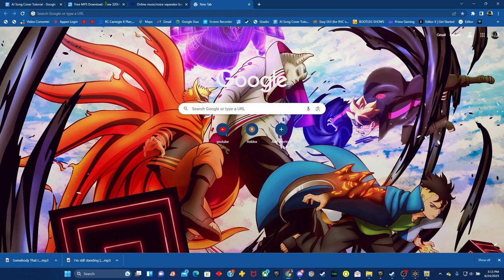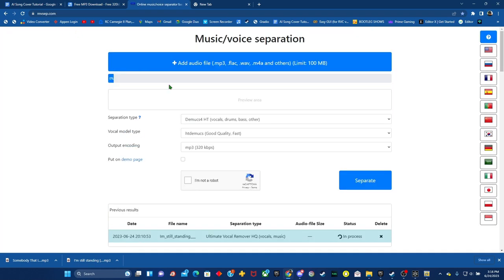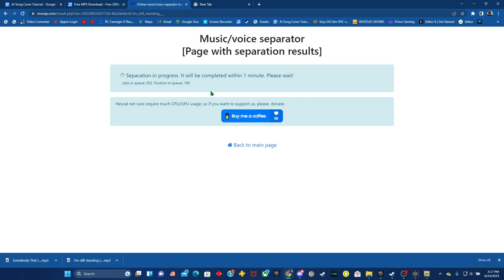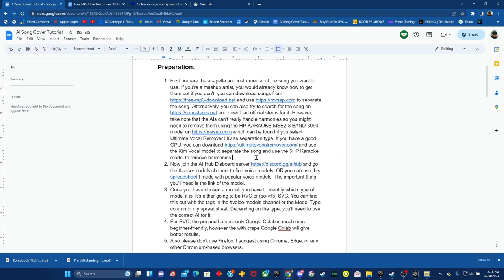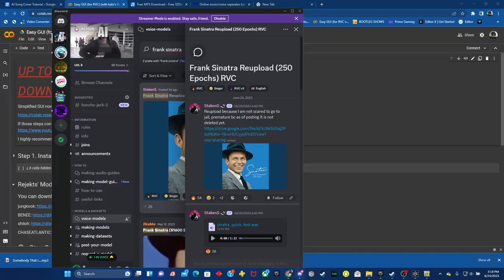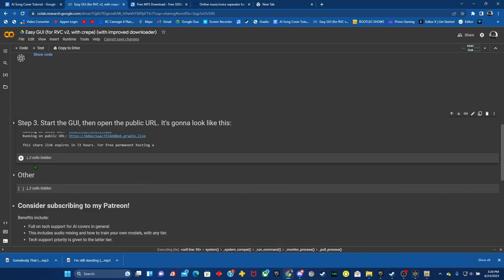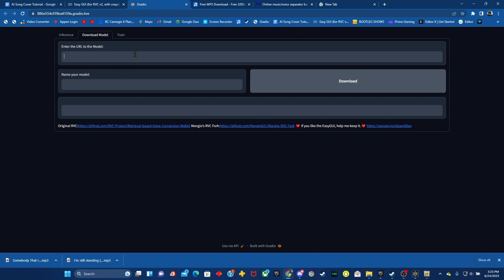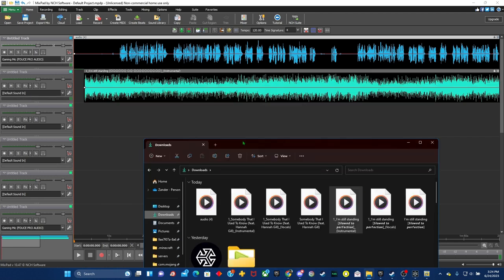How To Make AI Voice Covers Using RVC - Simple Tutorial - (UPDATED)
Quick and Simple Guide On How To Make AI Voice Covers Using RVC

Keep On Gaming, And As Always PGC Is The Best